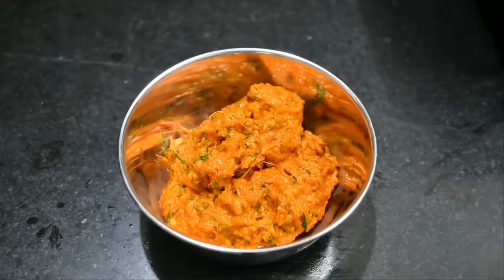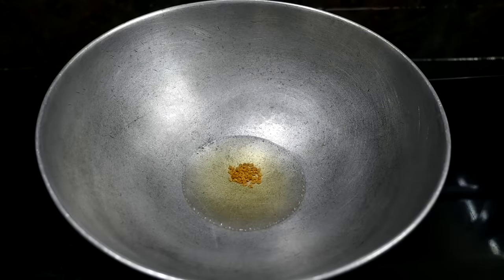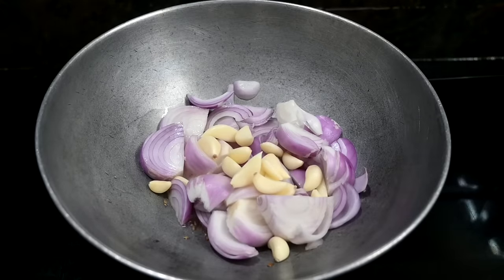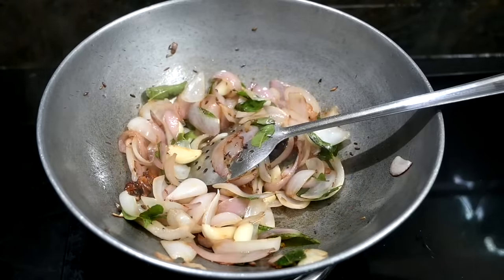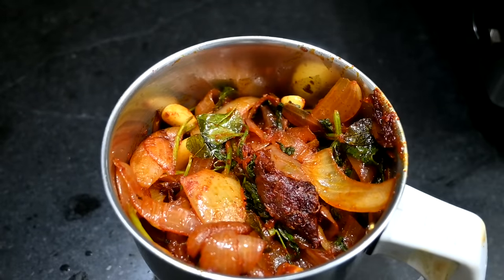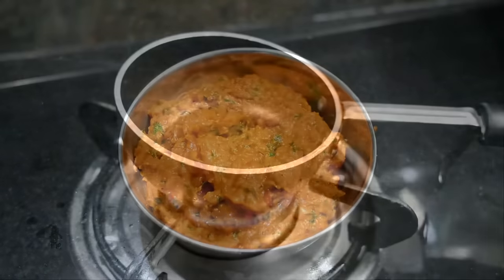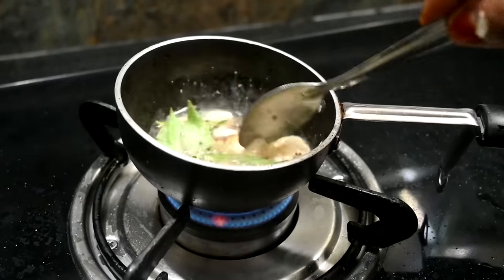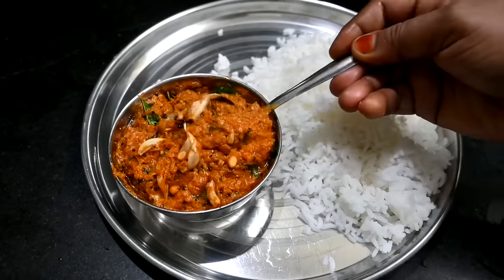வெங்காயம் இருந்தா இப்படி செய்து பாருங்க ! Onion Thokku in Tamil | Side Dish For Rice, Idli,Dosa.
இந்த வெங்காய தொக்கு நாலு நாள் ஆனாலும் அப்படியே இருக்கும்/ Onion thokku recipe
வெங்காய தொக்கு இப்படி செய்யுங்க இட்லி,தோசை,சப்பாத்தி,சாதமுடன் அருமை-Onion Thokku/Onionpachadi
தோசை சப்பாத்தி சாதத்துக்கு ஈஸியான வெங்காய தொக்கு இப்படி செஞ்சு அசத்துங்க | Onion thokku
Vengaya Thokku/ Onion pickle
வெங்காயம் விலை குறைவாக இருக்கும்போது செய்து வச்சுக்குங்க | வெங்காய தொக்கு | onion thokku
south indian food,recipes in tamil,samayal,onion thokku,vengaya thokku